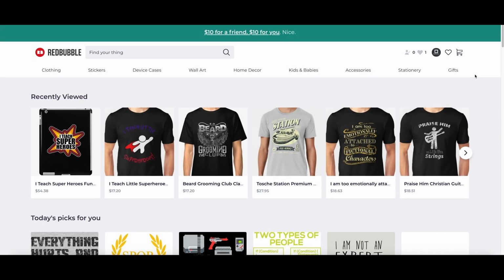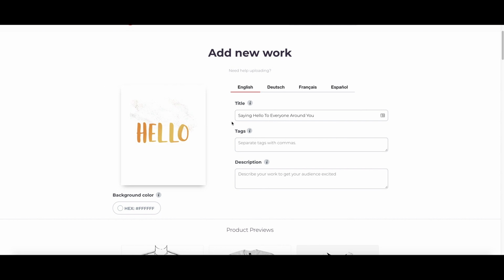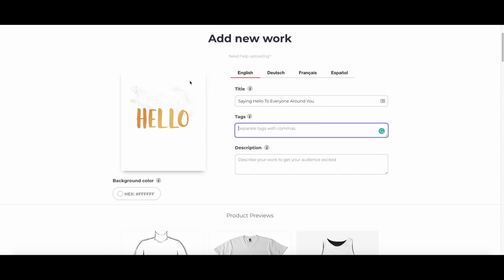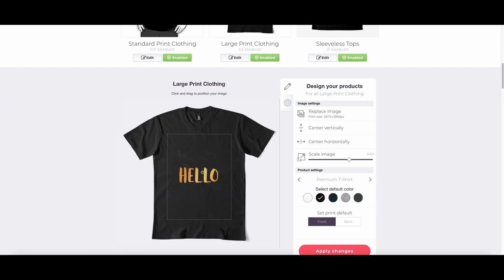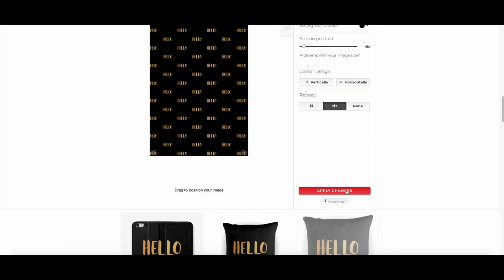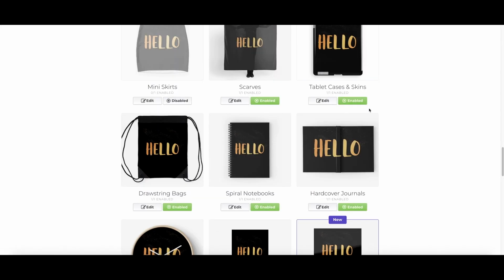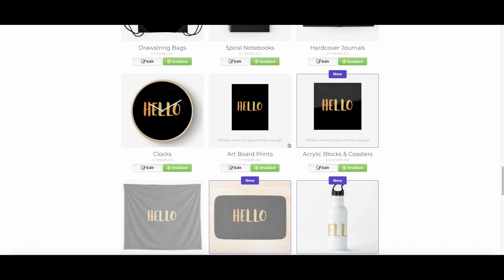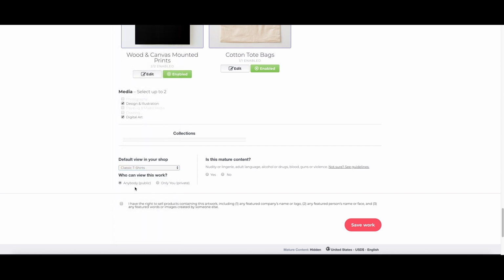Redbubble Tutorial - How To Upload Your T-Shirt Designs.